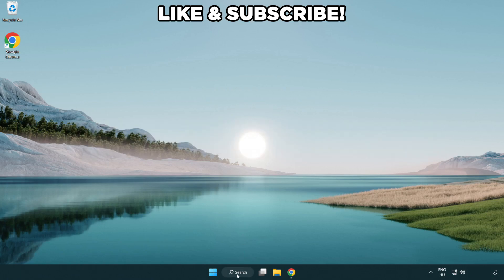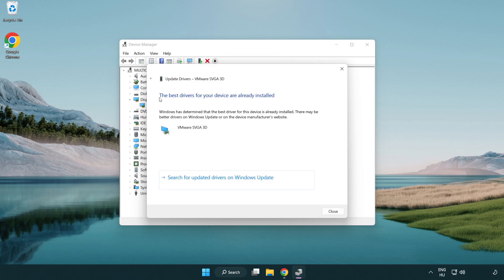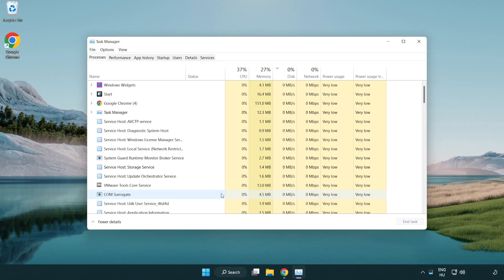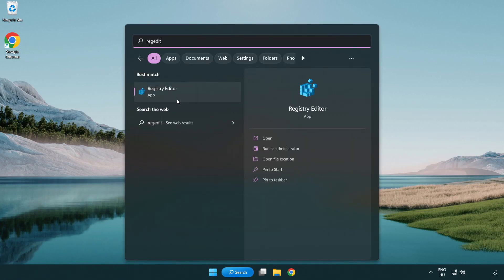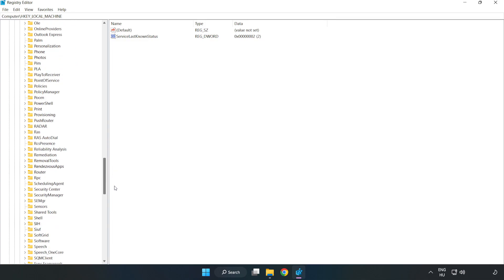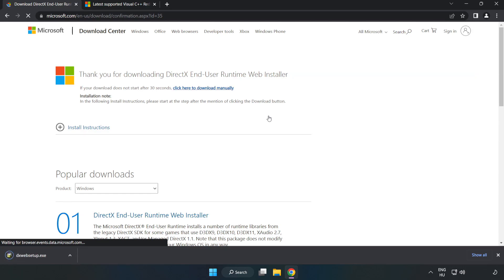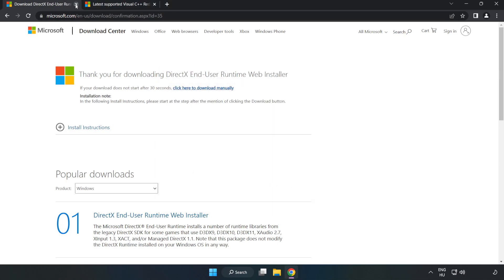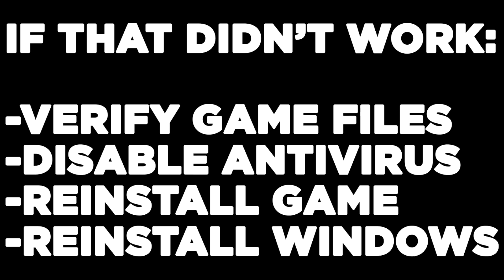How to FIX House Flipper 2 Low FPS Drops & Lagging!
I'm going to show How to FIX House Flipper 2 Low FPS Drops & Lagging!